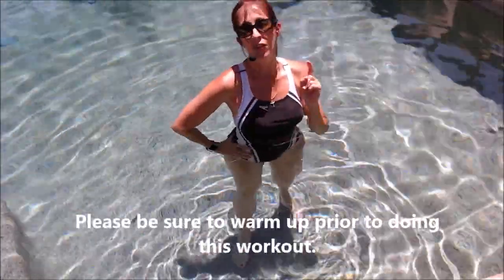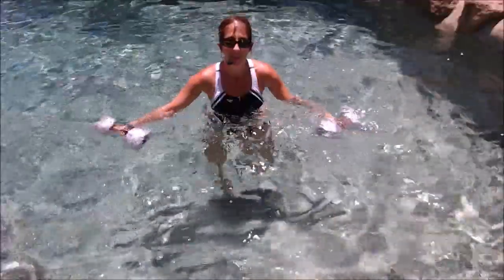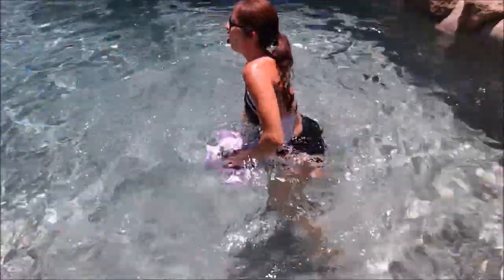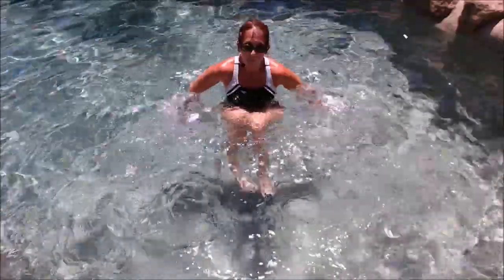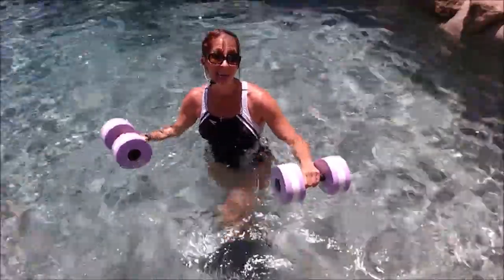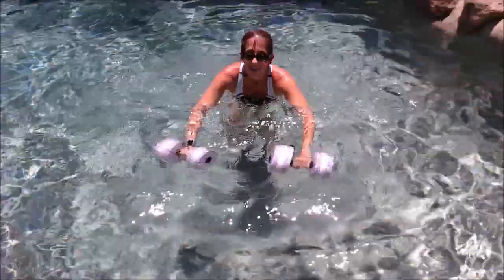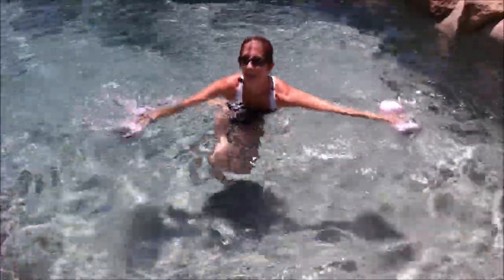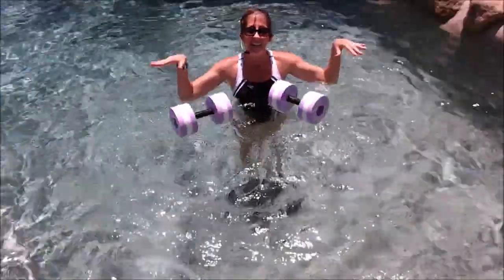AquaFIIT Workout - 2 buoys- Pool Cardio & Tone Water Interval Routine - Intermediate/ Advanced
Join Coach Stacy as we get AquaFIIT again! This pool workout is more challenging and for those who are intermediate or advance and looking to burn a bunch of calories while we keep moving through various exercises.  We will be using 2 water buoys/dumbbells (optional) to increase our resistance and help improve our muscle tone.  Intervals of approximately 1 minute per exercise then a short rest so we can keep up our metabolism to help us lose weight.  Underwater views of all the exercises so you can see exactly how the move should be performed. Let's have fun staying cool in our pool!

Please make sure to warm up prior to the workout, and cool down afterwards. Take rest breaks as needed.  Feel free to turn on your own music and just follow along.

 get videos on demand and/or purchase one-time videos to keep.